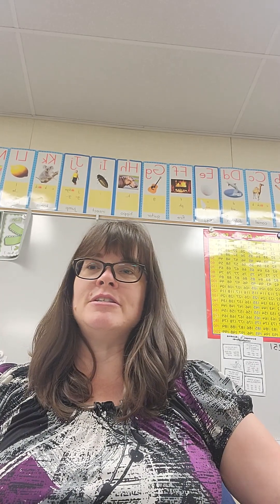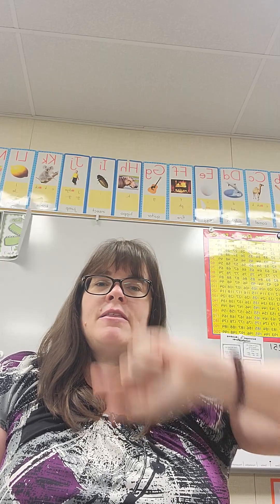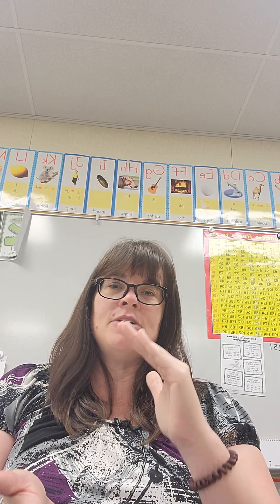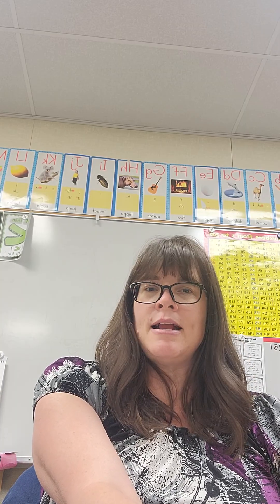SPD-470 Field Experience D reflection of Experience